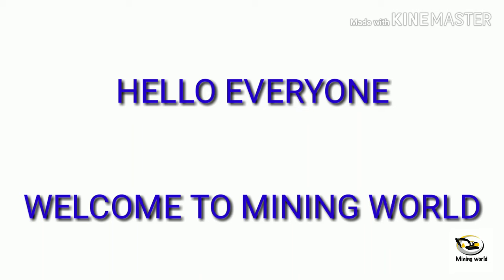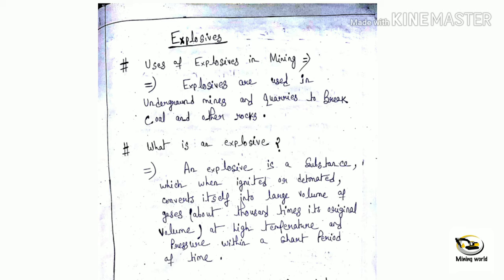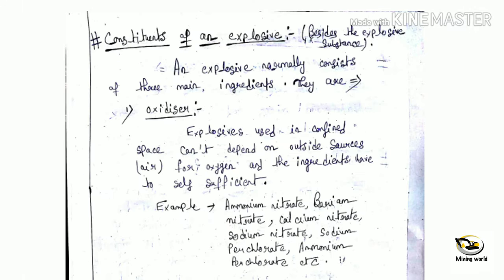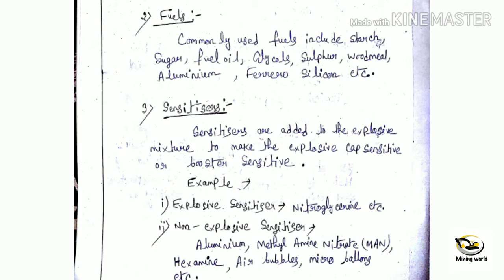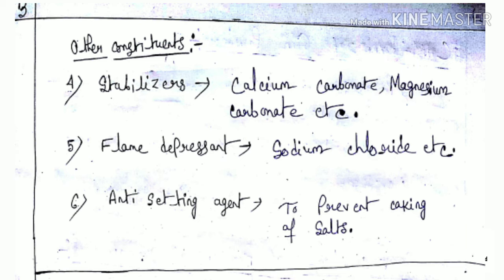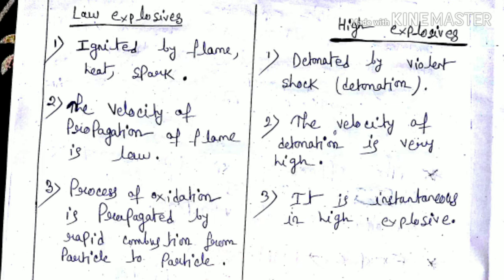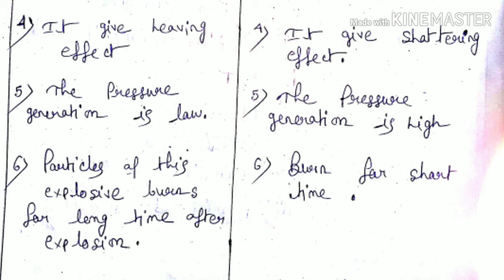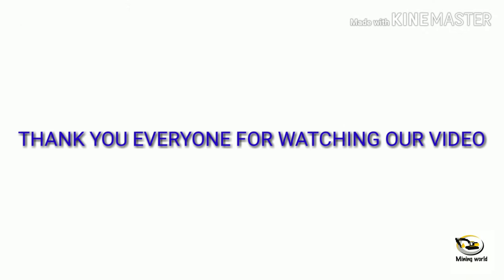LECTURE 1 - EXPLOSIVES(ENGLISH)|| BASICS OF EXPLOSIVES, HIGH EXPLOSIVES AND LOW EXPLOSIVES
Here is the first English lecture of our channel . In this video we talk about basics of explosives , types of explosives , constituents of explosives , high explosives, low explosives etc.

If we get enough encouragement we will continue this series .

Mining world.

To join our WhatsApp group click in the below link

In our WhatsApp group you will get answers of all mining related queries , notes including user notes , jobs information etc .
We also conduct quiz program on regular basis .

Keep supporting
Mining world